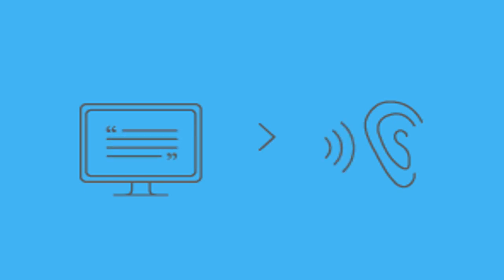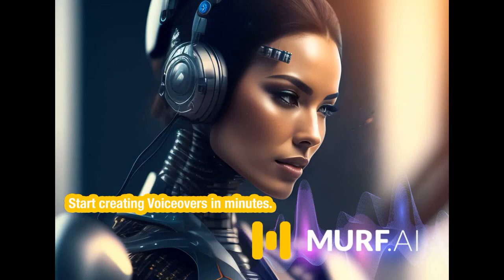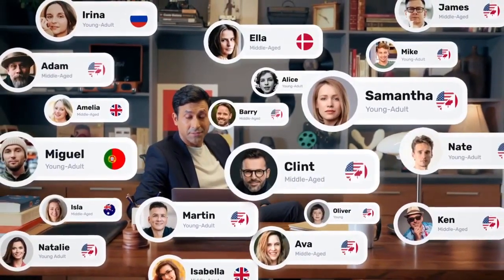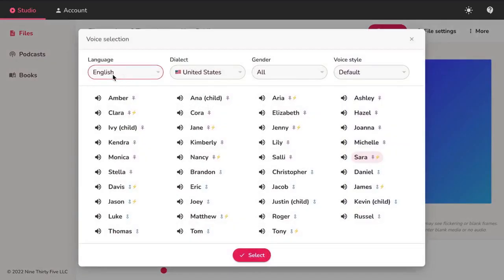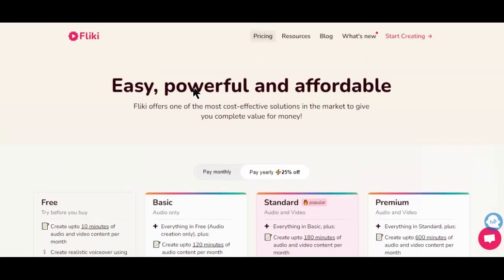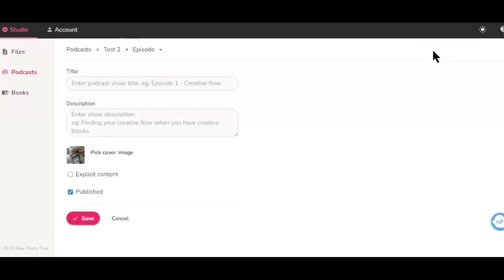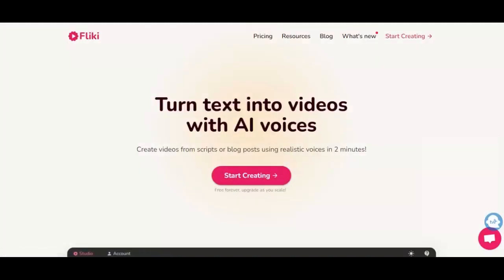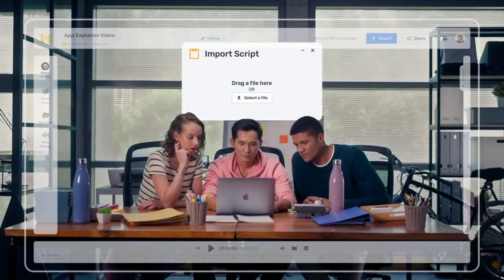Best Ai Voice Generator for Movie Recap Videos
There are a many different types of Ai voice generated tools already out there

Ai voice generators commonly know as Text to speech software uses human voices to read back written text to you.

They have the ability to turn any Text to speech making the process of content creation much more easier and fast

So for example If you are a content creator who doesn't want to record your voice for your videos, or podcast

Text to speech APIs and Ai voice generators can help you with that

The only problem now is, your choice of Ai voice tool, of course, will depend on your needs and tastes,

In this video I will show you some options to help you make your decision on choosing the right Ai tool for turning your video scrip or any other text to a human sounding voice for your videos or podcast channels